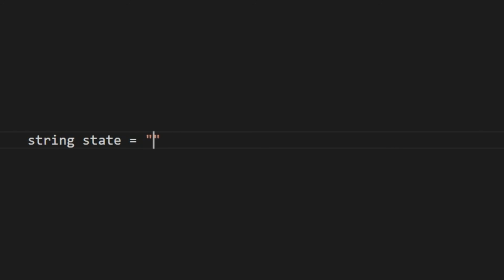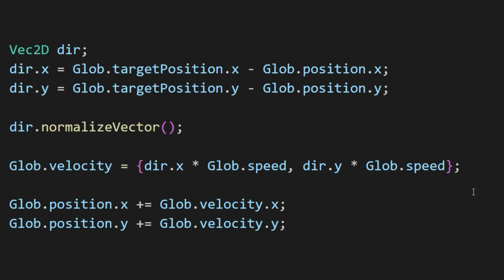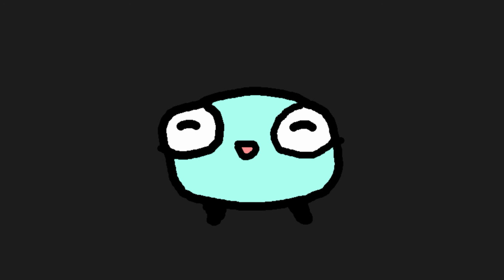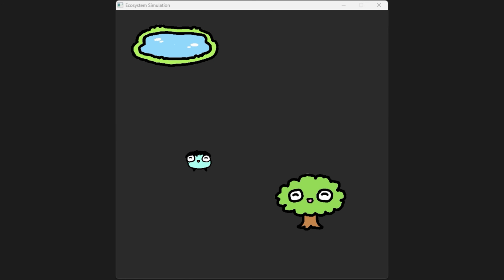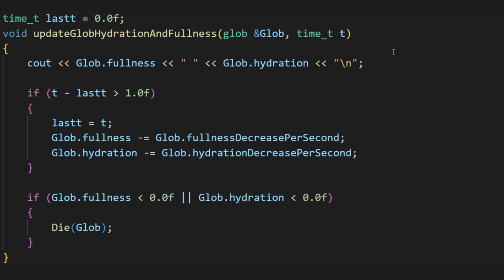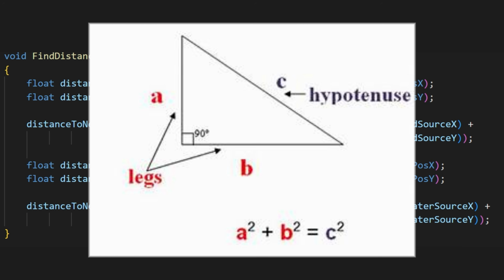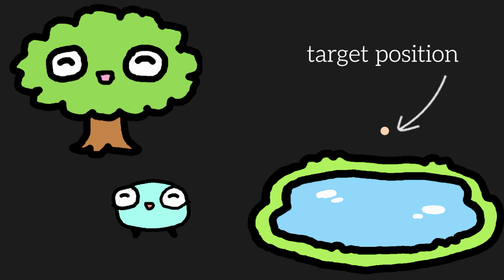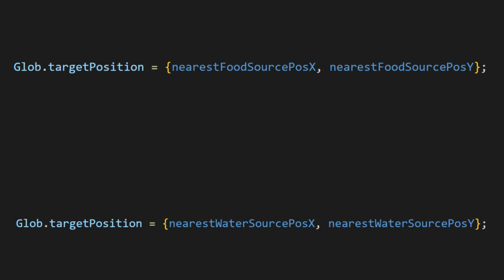Simulating SIMPLE CREATURES in C++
I built a (very) simple ecosystem in C++, where tiny creatures try to survive by finding food and water.

I really enjoyed programming & explaining how everything works, so I hope you'll like this video! :)

Also, I wanted to say that @icoso 's video on simulating evolution inspired me a LOT for this vid. (also, if you're seeing this, I really like your content :D )